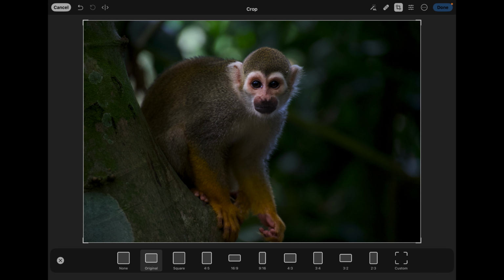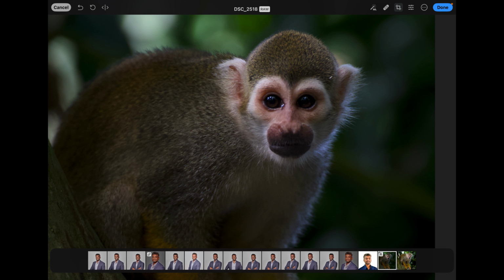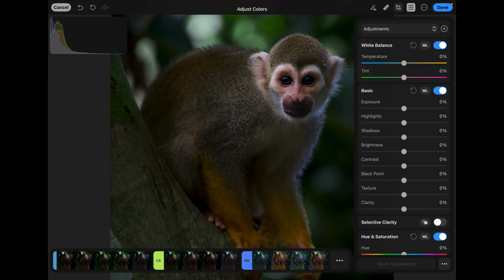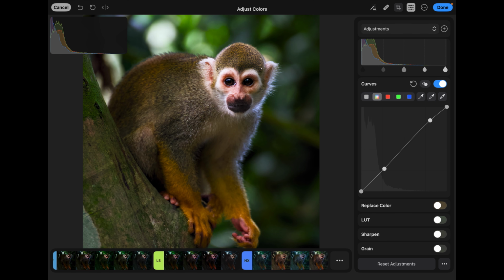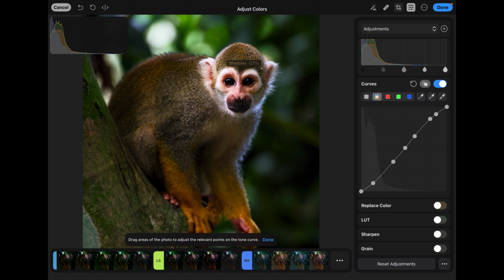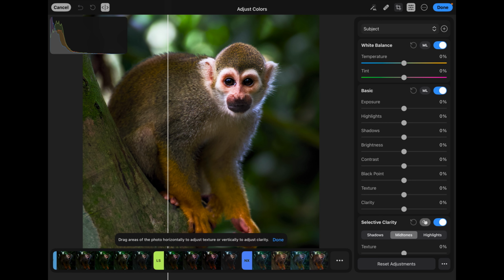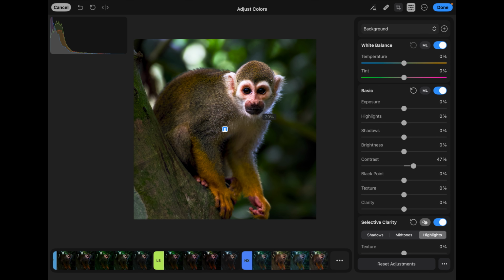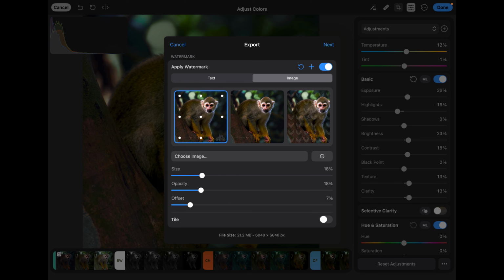This is How I edit photos on the go now!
Stop Overpaying for Photo Editing 🛑 | this is my Photomator Full workflow: this isn’t Photomator vs Lightroom video.

In this video, we’re diving deep into my work flow to edit this Squirrel Monkey.

We’ll cover:

AI-Powered Enhancements: How to upscale and denoise in one click.

Selective Adjustments: Using the powerful masking tools.

If you want professional results without the monthly headache, this video is for you.

This Photo Editor feels like magic. ✨ Editing photos on the go using iPad just got a whole lot easier  Photomator uses Apple’s Neural Engine to do the heavy lifting so you can focus on the art. Check out how I transformed this raw file in under 60 seconds